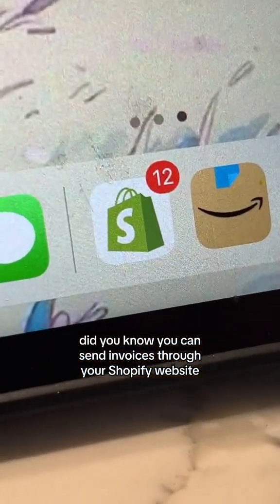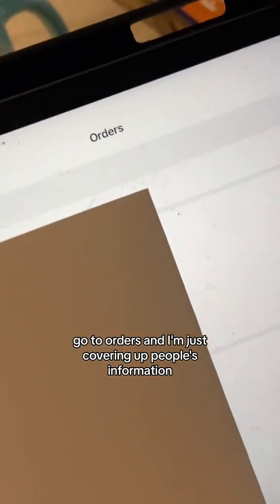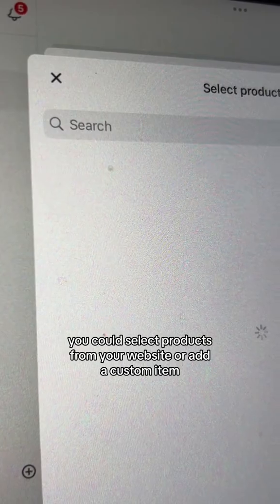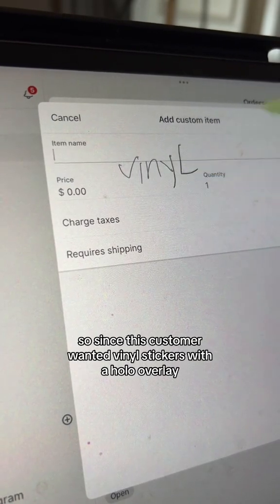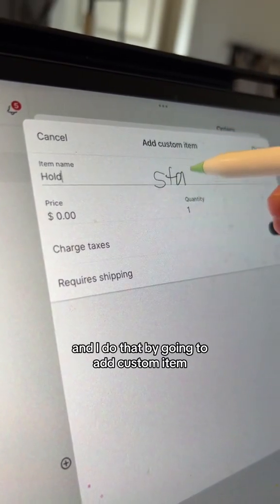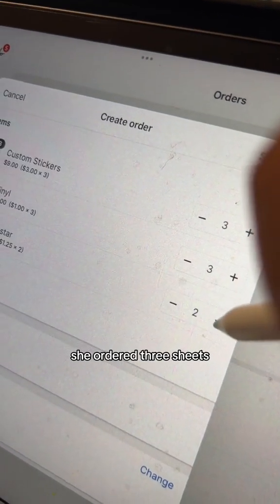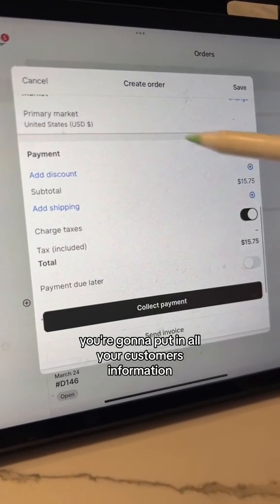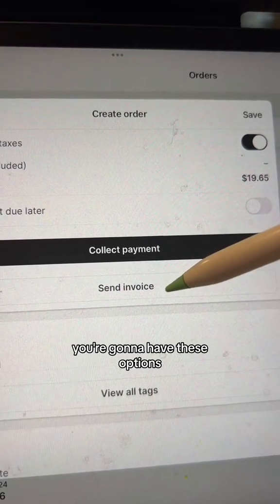How to Send Invoices Through Your Shopify Store: Step-by-Step Guide 💳📑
Need help sending invoices through your Shopify store? Here's a simple step-by-step guide to get you started! It’s quick and easy to manage your invoices and keep your business running smoothly. Let me know if you have any questions!